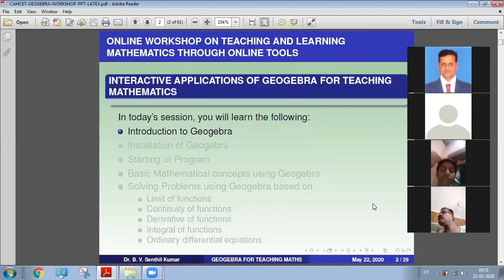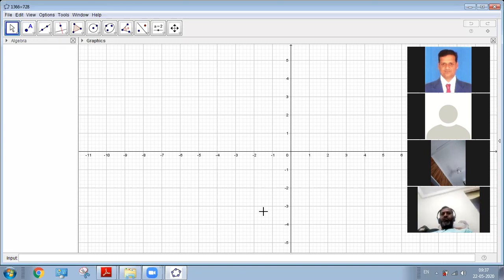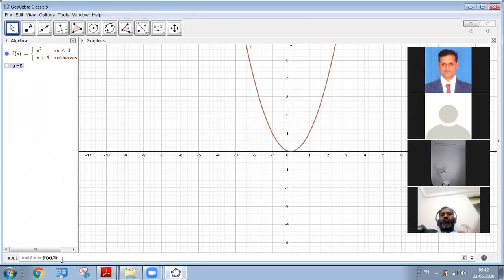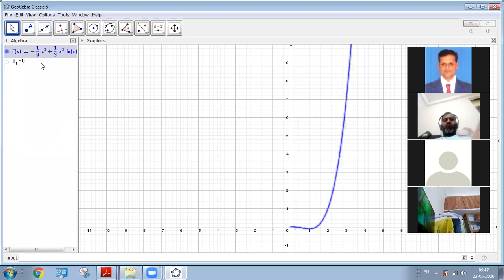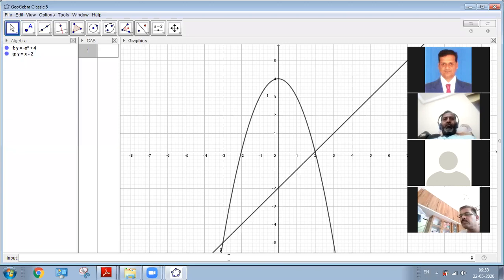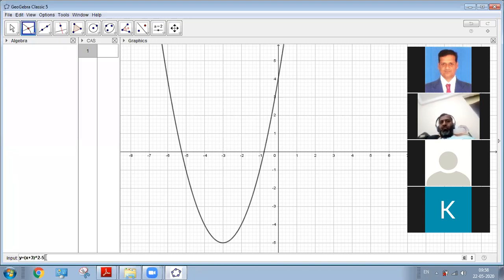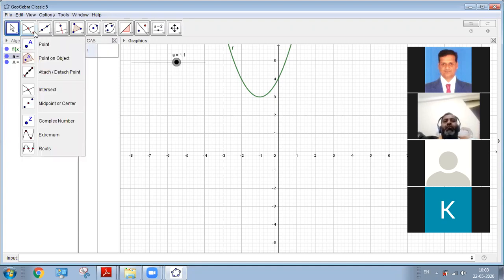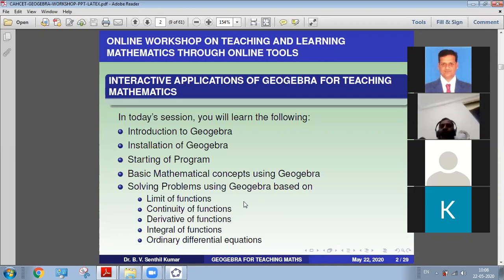Day 1- ONLINE WORKSHOP ON TEACHING AND LEARNING MATHEMATICS THROUGH ONLINE TOOLS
By Dr. B. V. Senthil Kumar, Lecturer in Mathematics,Department of Information Technology, Nizwa College of Technology, Nizwa - 611, Oman.